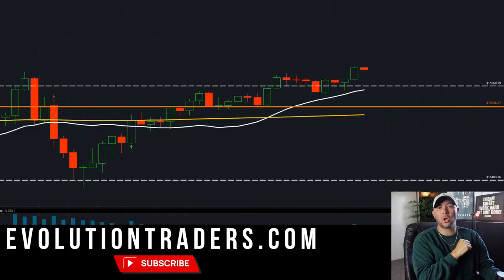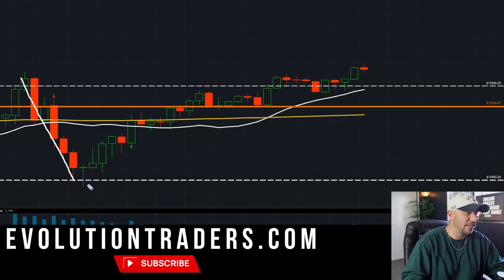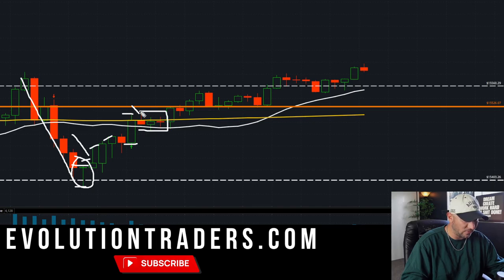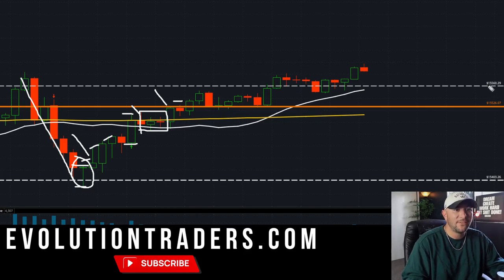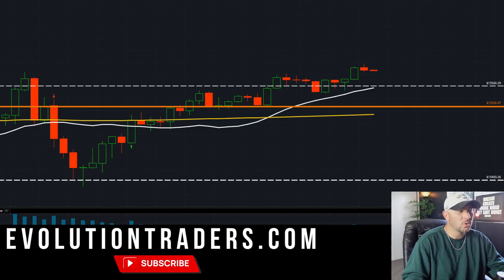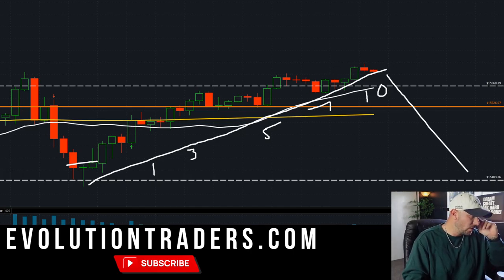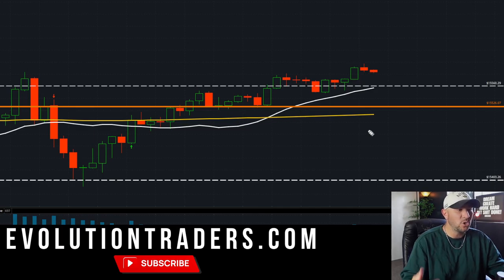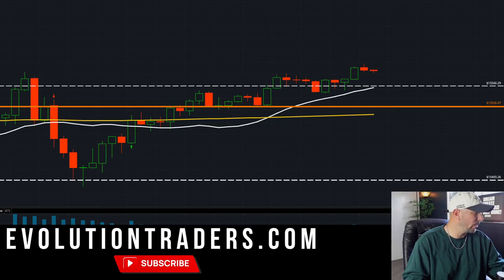$NQ FUTURES SCALPING STRATEGY| HOW TO SCALP FUTURES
JOIN MY MENTORSHIP /ACCESS MY STRATEGY COARSES + 1-1 TRADING WITH ME AND MY COMMUNITY WITH LIFETIME ACCESS